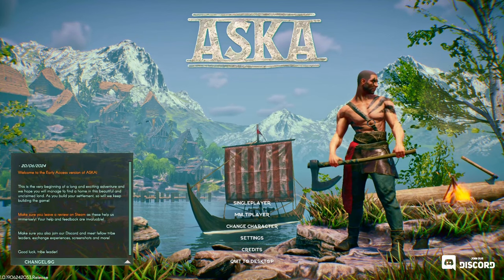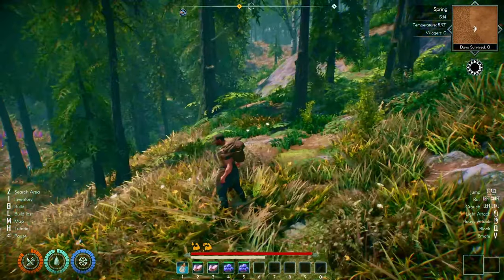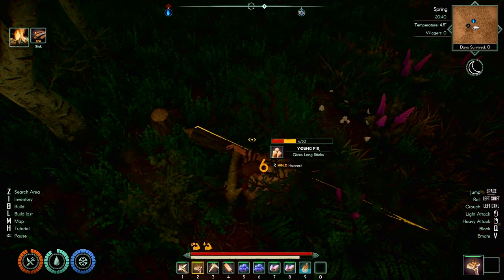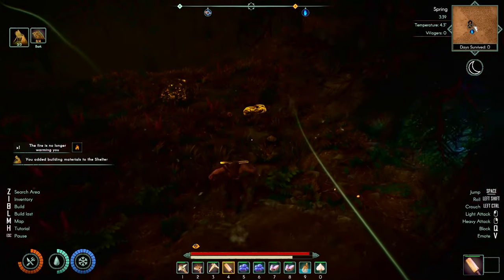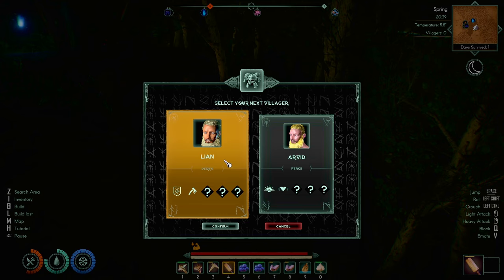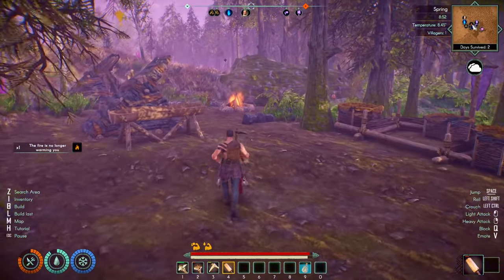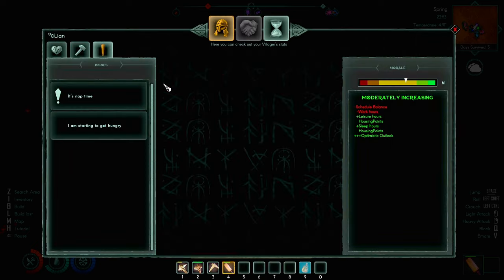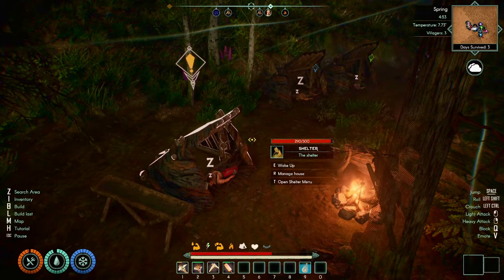Is Aska the Best Survival Game Ever? | Pt1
In Aska you can conquer untamed lands and lead a fearless Viking clan to glory! Build the ultimate settlement on your own or team up with up to x3 companions. Harness the might of the Gods and the Eye of Odin to summon clever NPC villagers who will stand by your side through thick and thin.